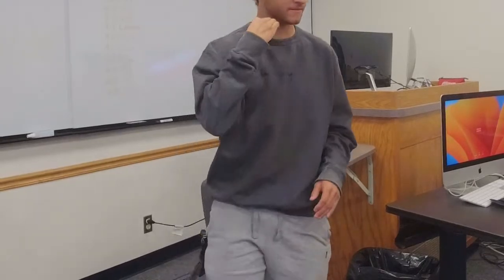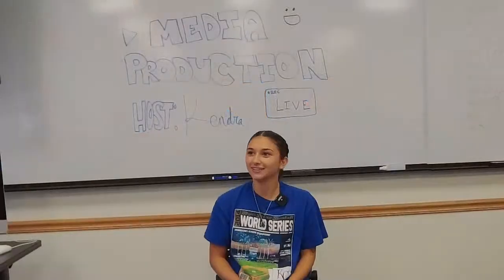KWU Student Media Presents: Media Production I Intro to Streaming Class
Live from the classroom in Sams Hall of Fine Arts